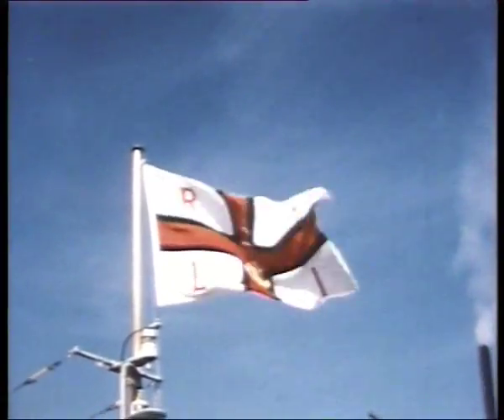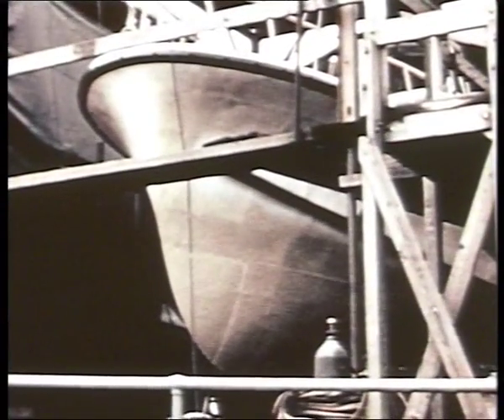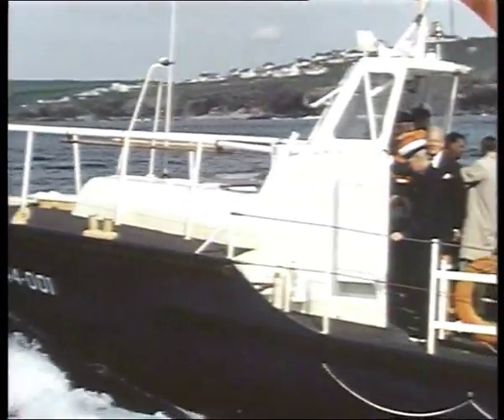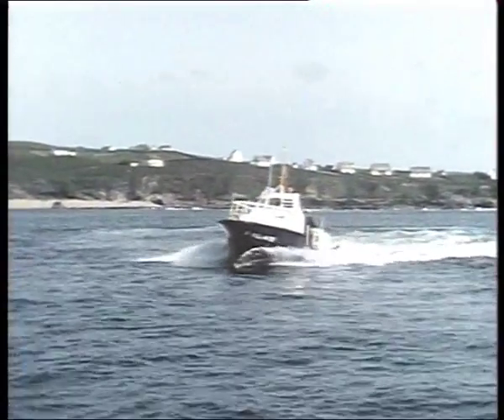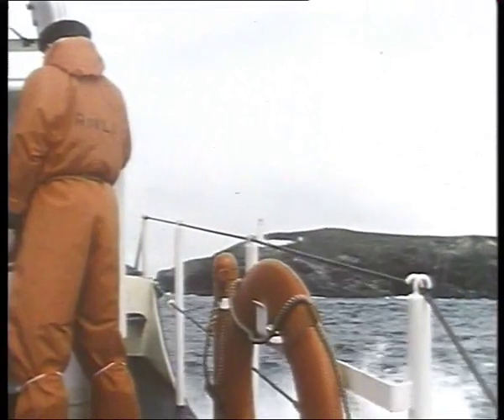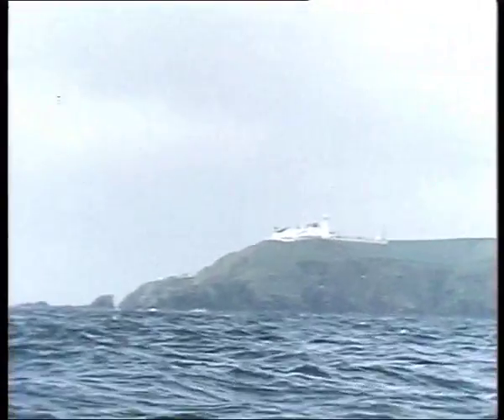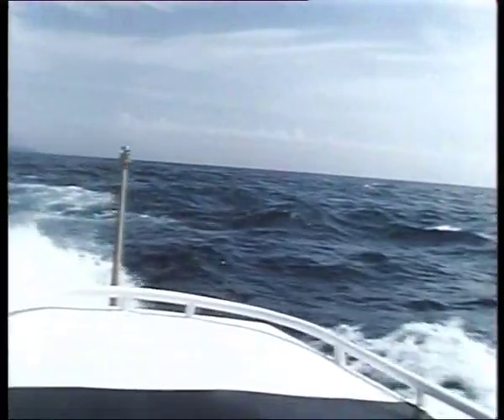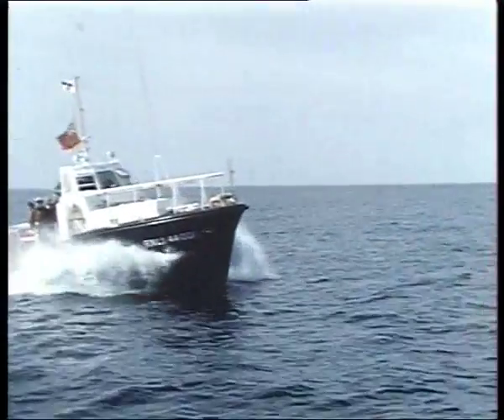From Baltimore to Littlehampton- the 44 motorlifeboat.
A 1964 film about the RNLI trialling a 44 ft US Coast Guard boat for possible use in the RNLI fleet. The origins of the partnership at the International Lifeboat federation conference in 1963. The RNLI delegation visits to the USA and the subsequent trials of and assessment of the boat by the RNLI staff.
The boat seen was built at the USCG Yard at Curtis Bay, Maryland. She was involved in trials from 1964-67.
She then went into the RNLI relief fleet where she was based at 22 different stations between 1967 and 1996, launching 291 times and saving 110 lives. On completing her service, she became a museum exhibit in the Chatham historic dockyard museum in Kent, UK.
The RNLI built a further 21 models of this lifeboat, named the Waveney class.